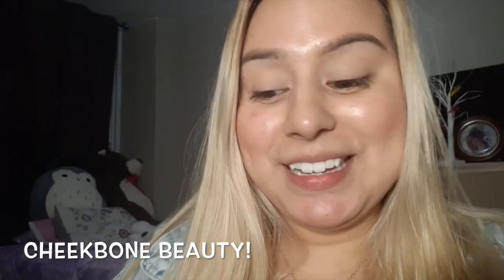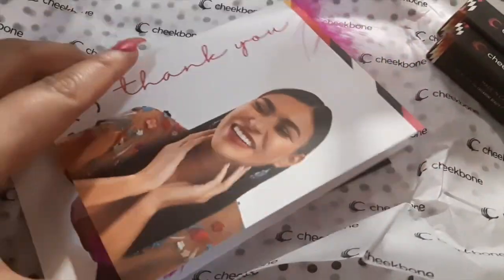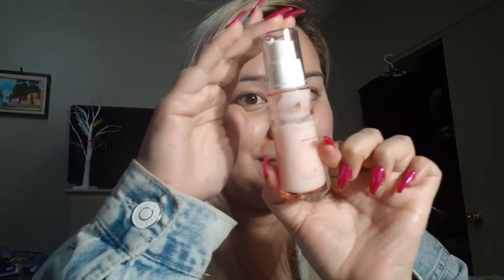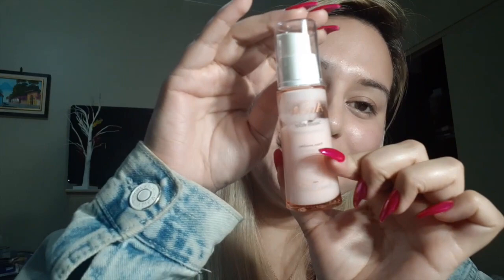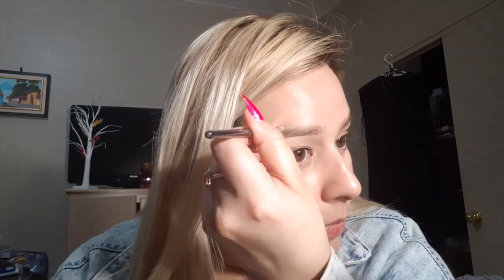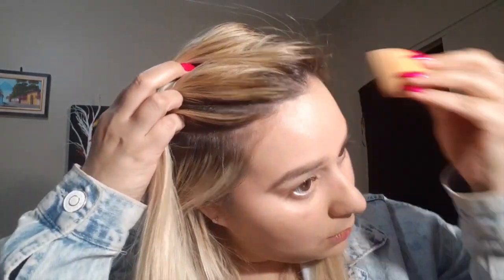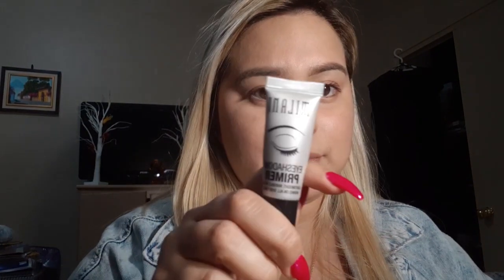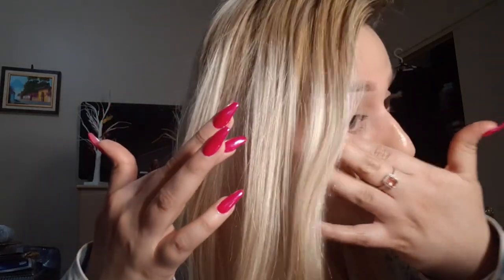Cheekbone Beauty Makeup Tutorial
Hello Internet people! I am settler on Turtle Island, Canadian-Guatemalan I thought we can all show love and support at:

Eyebrows
*NYX Professional Fill and Fluff eyebrow pomade pencil Taupe

Eyes
*Milani eye primer Nude
*Maybelline #20 Light/Medium loose powder
*Iman Pink Blush

*Covergirl mascara Lashblast volume Blackbrown waterproof(Orange tube)
*Covergirl mascara Clumpcrusher Black brown waterproof(Green Tube)

Face
*Avene Radiance Serum
*Avene Thermal water
*NYX Bare with me Hydrating  Jelly primer
*Milani Conceal Perfect 2 in 1 foundation Shade 4